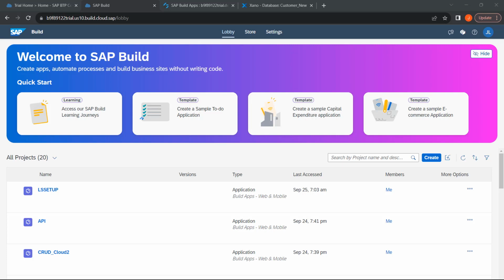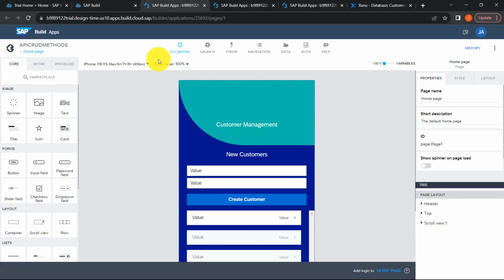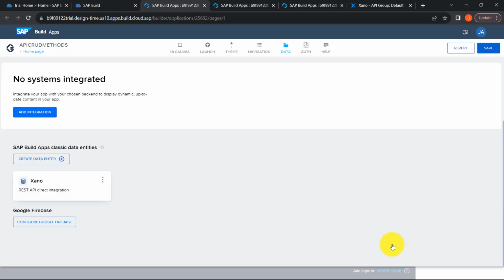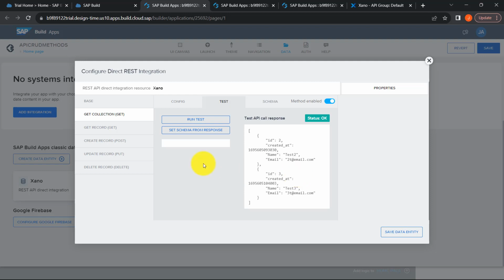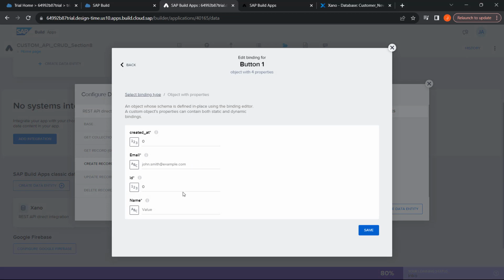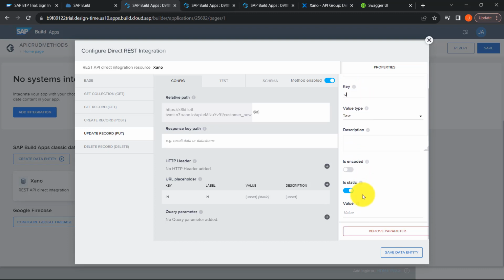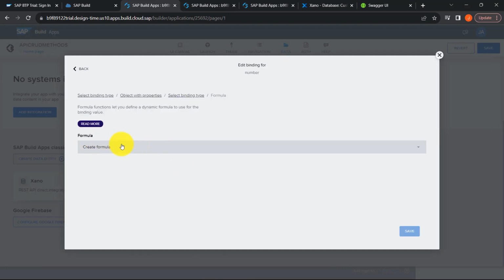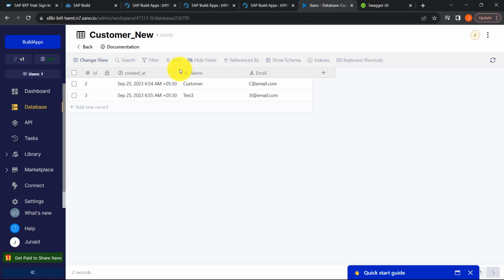Integrate XANO API in SAP Build Apps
XANO a great platform for building a scalable no code backend and works nicely with SAP Build Apps. Also a good exercise to learn how to integrate external API's